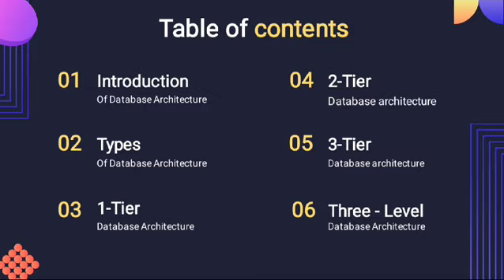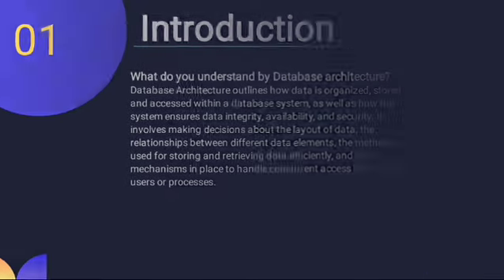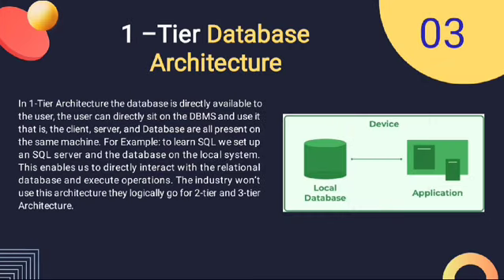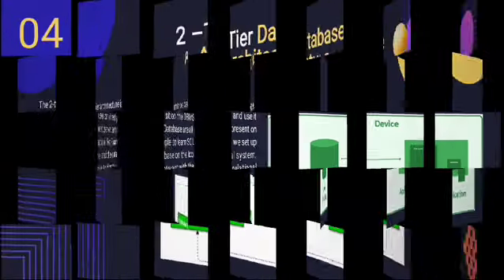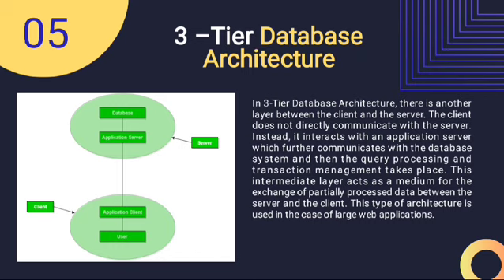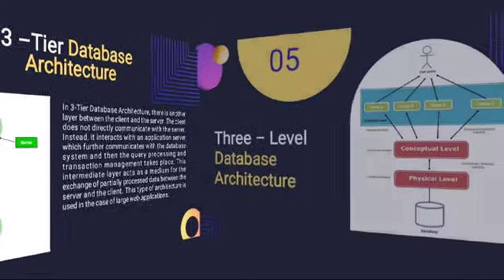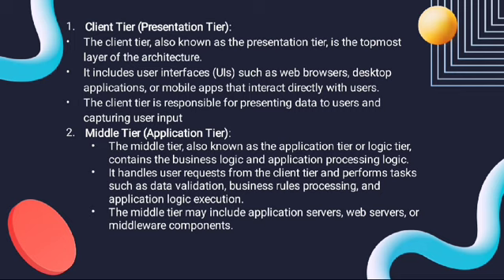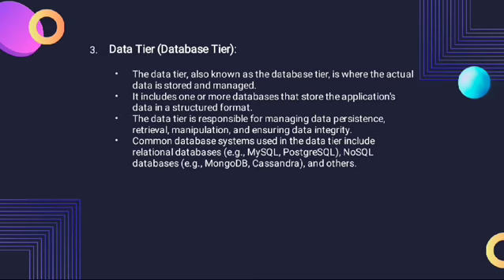Database System Architecture-By Anshika Luniya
Database System architecture